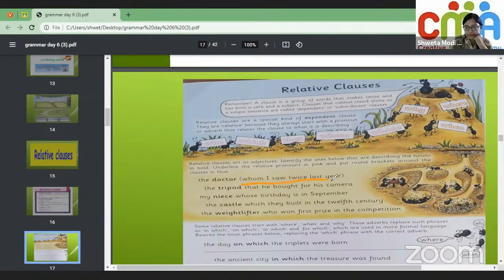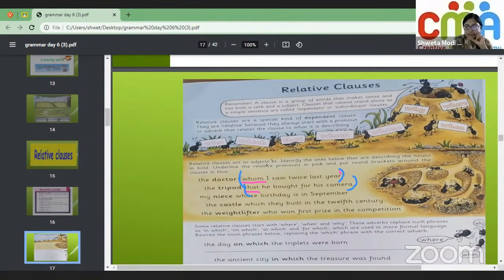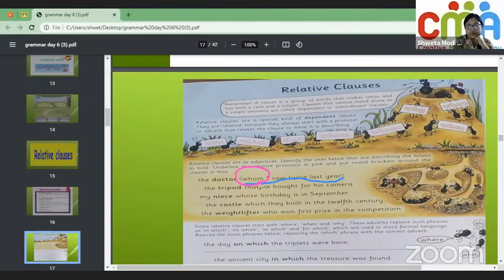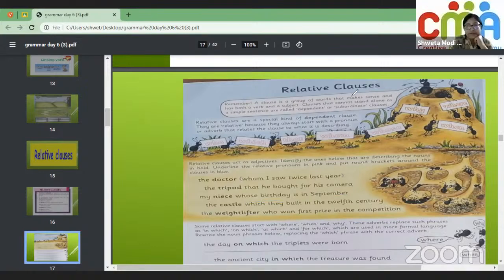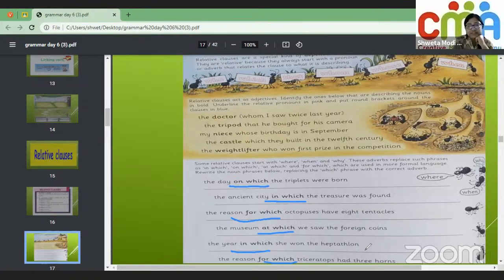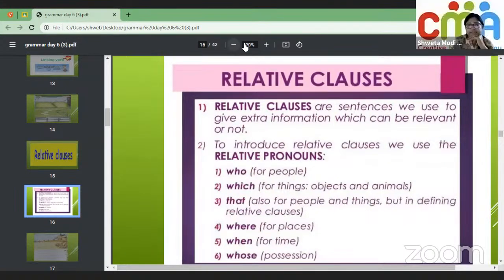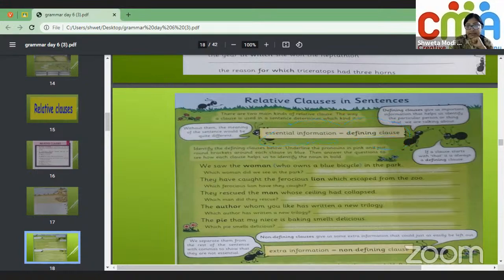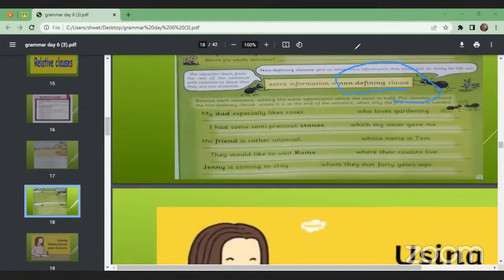What is Relative Clause | Jolly Grammar Teacher Training | Online Grammar Classes For Kids | Phrase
Join upcoming workshop!